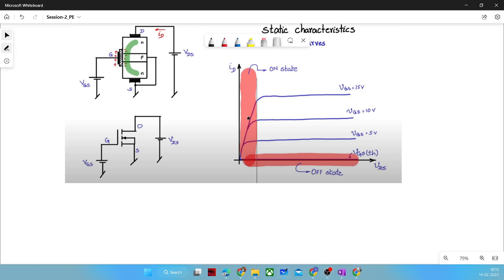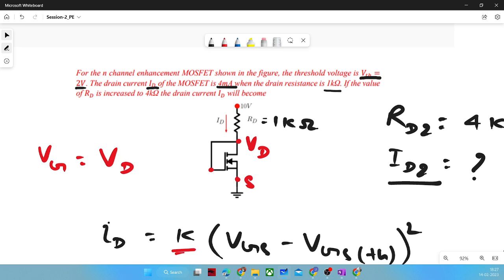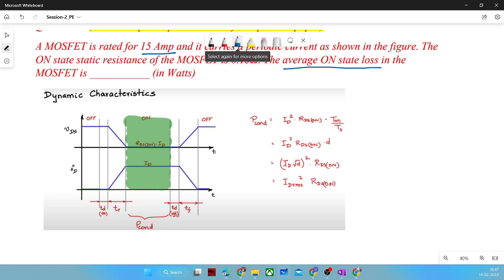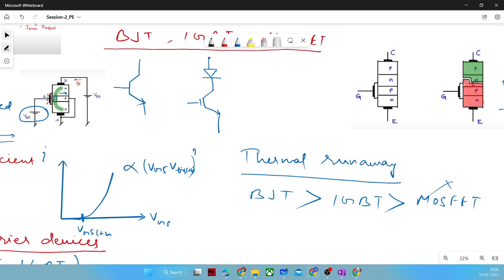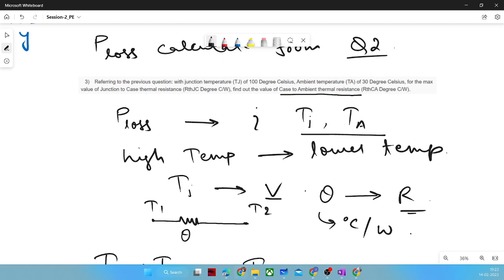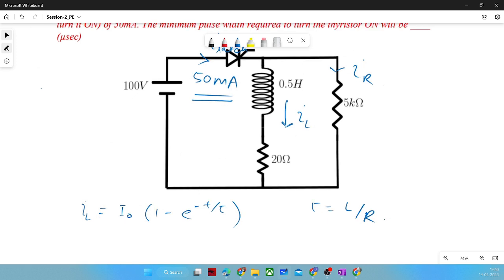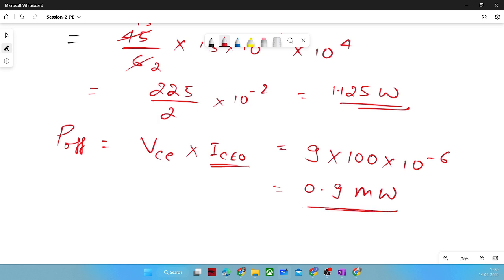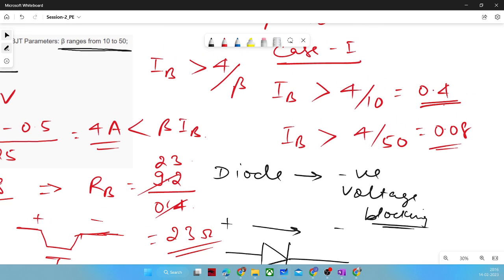Live session 2: Power MOSFET (Fundamental of Power Electronics)